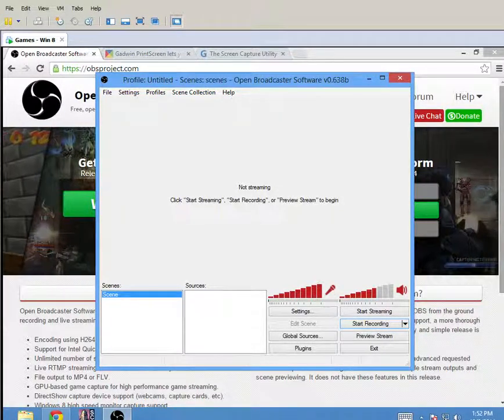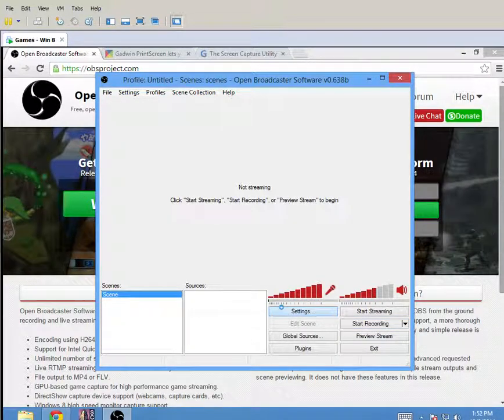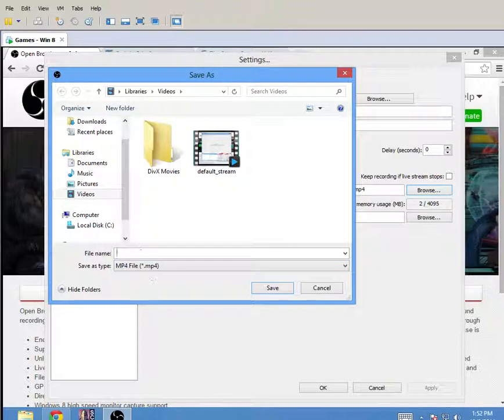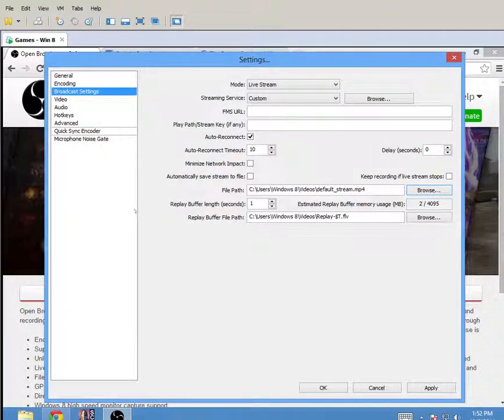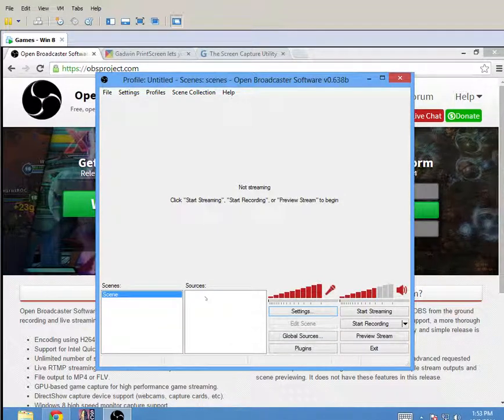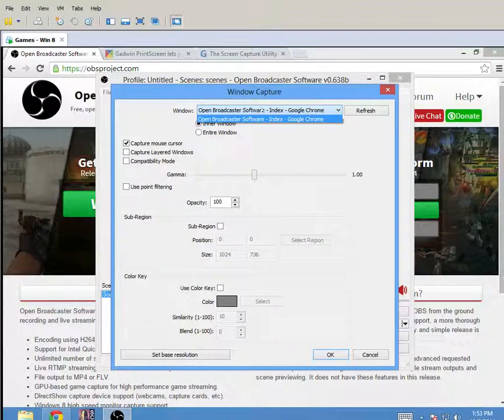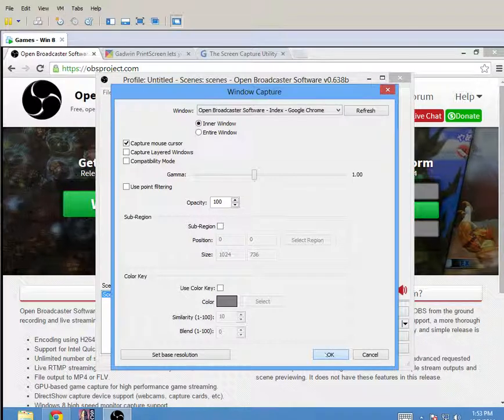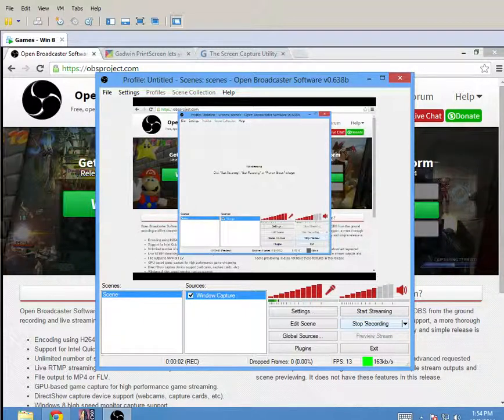How To Easy Screen Cast with Open Broadcaster Software - Simple 2 Minute Guide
Simple How To Video to Screen Cast with Open Broadcaster Software shows you in 2 minutes how to screen cast with open broadcaster. Very informative and easy to follow.